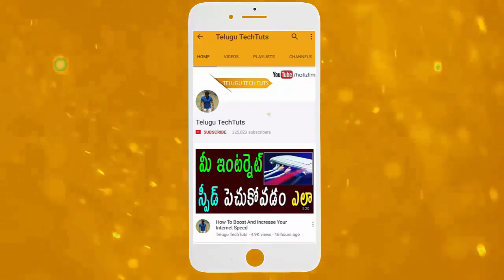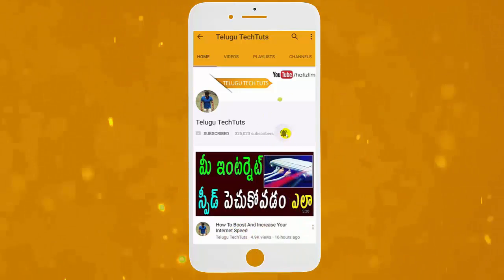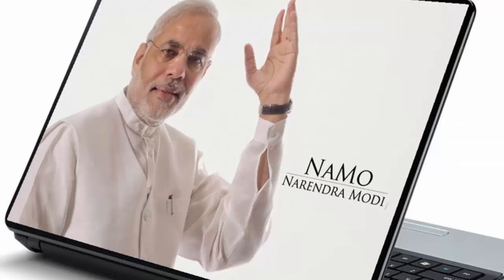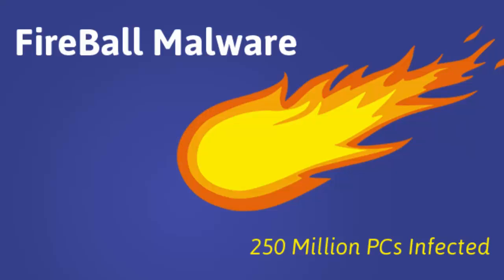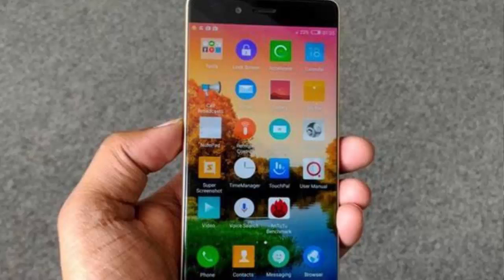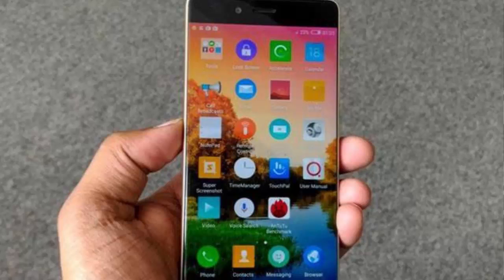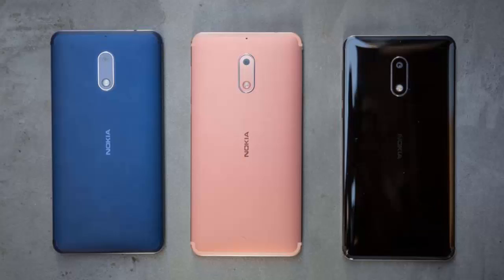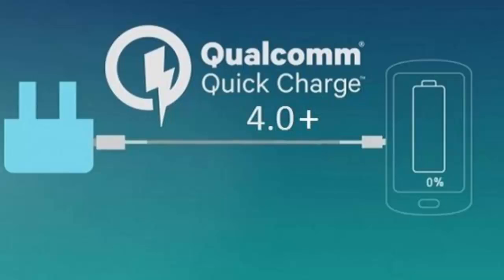Tech News # 7 Telugu| Modi Laptop,Nubia Z17,Fireball,Nokia Release date,Quick Charger 4+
In this video we will talk about Modi Laptop,Nubia Z17,Fireball,Nokia Release date,Quick Charger4+,Whatsapp,Facebook New Feature in telugu

hafiztime
hafiz telugu videos